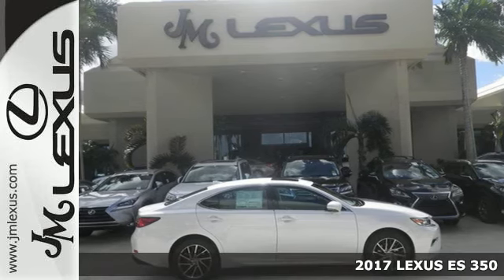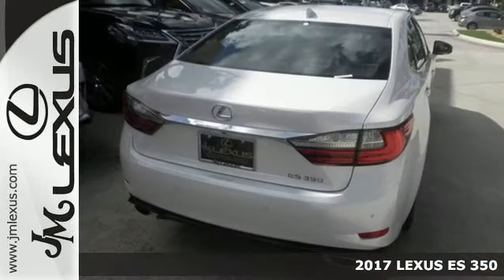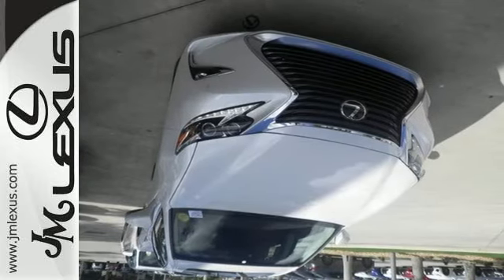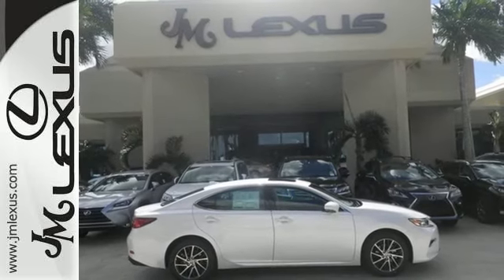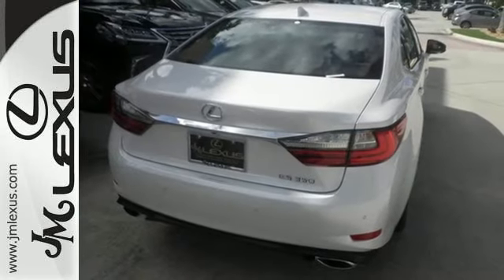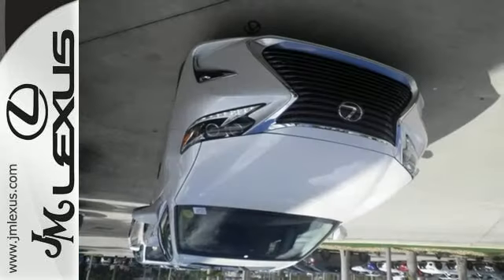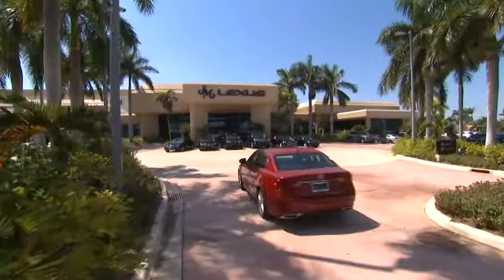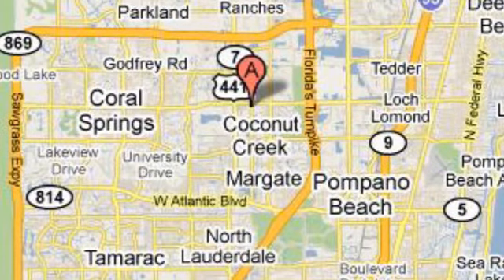New 2017 LEXUS ES 350 Margate FL Fort Lauderdale, FL #702710 - SOLD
Year: 2017
Make: LEXUS
Model: ES 350
Engine: 3.5L V6
Transmission: Automatic 6-Speed
Color: Eminent White Pearl
Interior: Flaxen leather with Linear Dark Mocha wood trim
Stock #: 702710
VIN: 58ABK1GG2HU050693
You are currently viewing a new 2017 LEXUS ES 350 with JM Lexus The #1 Volume Lexus Dealer Since 1992! Thank you for your interest. We look forward to working with you. Stock #: 702710 Exterior: Eminent White Pearl Interior: Flaxen leather with Linear Dark Mocha wood trim Trim: JM Lexus 5350 West Sample Rd Margate FL 33073

Address:
5350 W Sample Rd